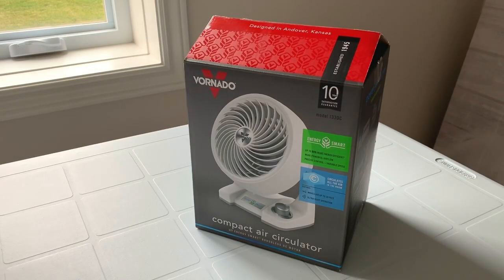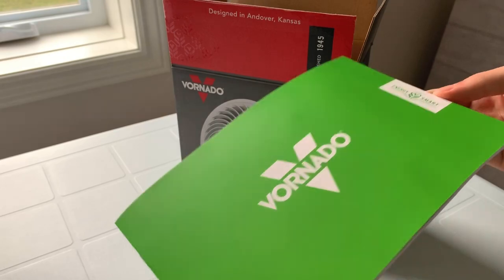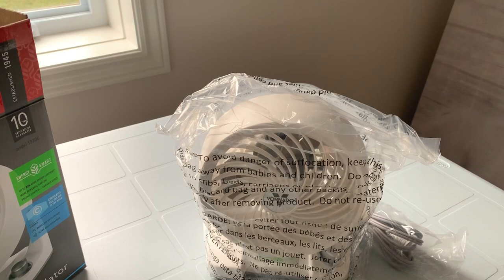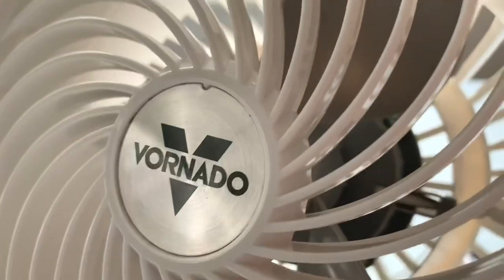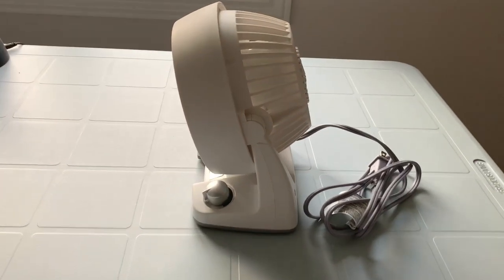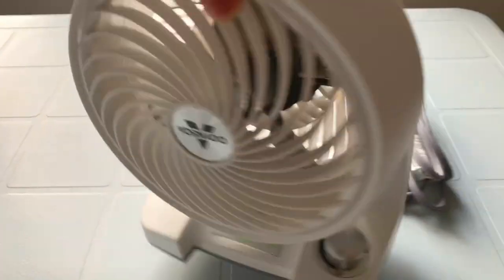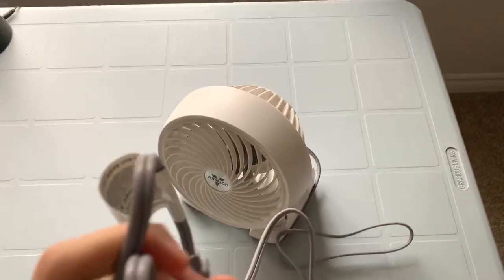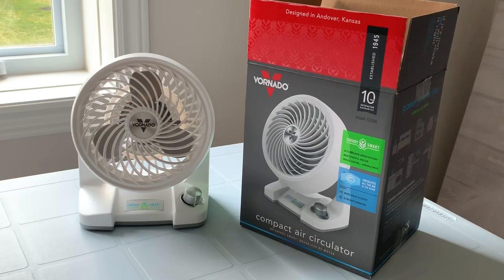Vornado 133DC Air Circulator | Unboxing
Looking through my channel, I realized that the last time I unboxed a new fan was over three years ago! Today I have the Vornado 133DC to check out. I’ve been keeping an eye on this model ever since it came out and I decided to pull the trigger when it went on sale during Black Friday. My first impressions are extremely good! I haven’t purchased many brand new fans recently but the 133DC is one fan I’m very glad I bought. The quality, appearance and performance are all there. The DC “Energy Smart” power system is an absolute gem and it feels superior to their conventional AC fans. The range of speed it offers is absolutely amazing. I’ll post a review of this fan in the near future once I put many hours of use into it.

Specs:
120VAC  60Hz  0.1A  13W
Brushless DC motor w/ ball bearings
Month of manufacture: 12/2019
Model: 133DC

Instagram post of this fan: Coming in the future!